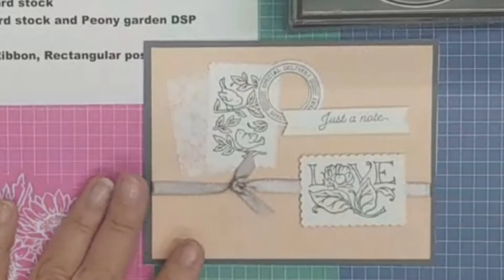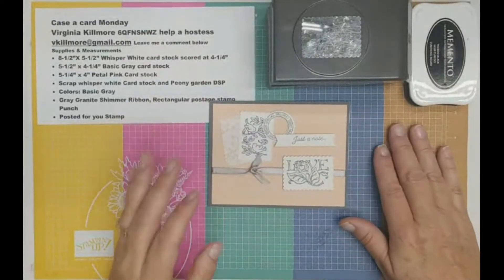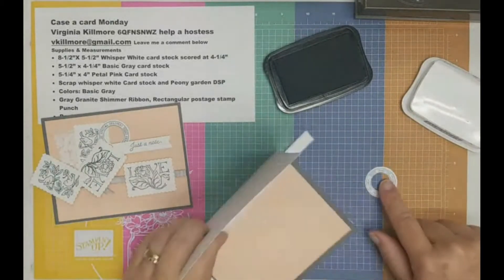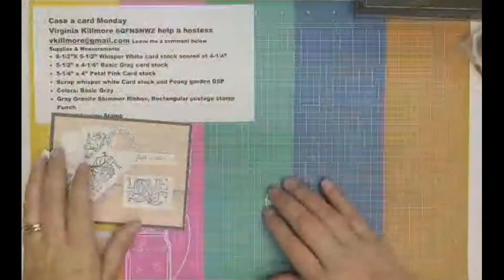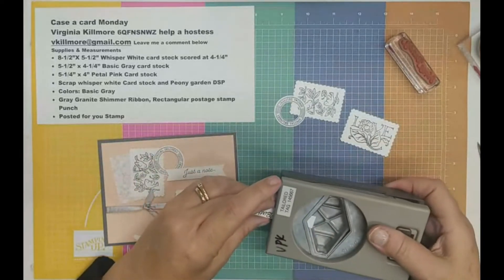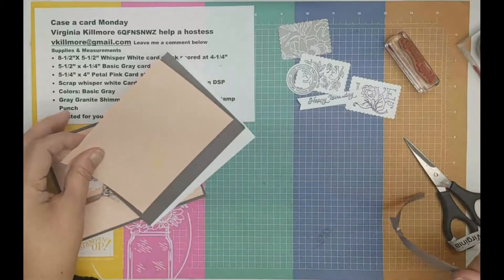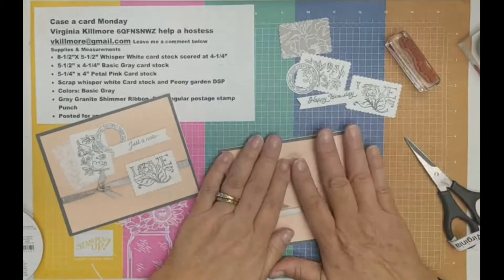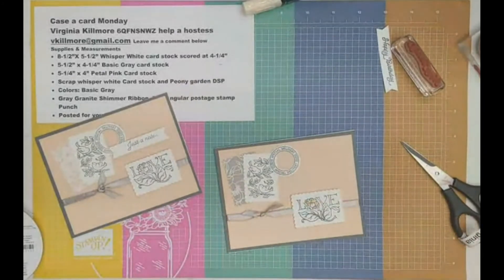Case a Card Monday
Case a card to learn new stamping techniques
Virginia Killmore 6QFNSNWZ help a hostess click below to shop
Supplies & Measurements
• 8-1/2”X 5-1/2” Whisper White card stock scored at 4-1/4”
• 5-1/2” x 4-1/4” Basic Gray card stock
• 5-1/4” x 4” Petal Pink Card stock
• Scrap whisper white Card stock and Peony garden DSP
• Colors: Basic Gray
• Gray Granite Shimmer Ribbon, Rectangular postage stamp Punch
• Posted for you Stamp